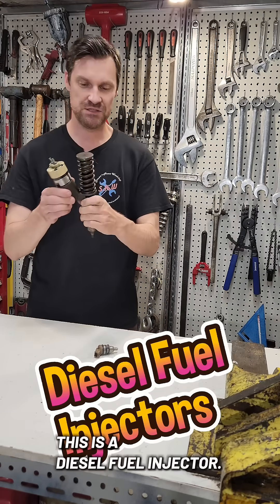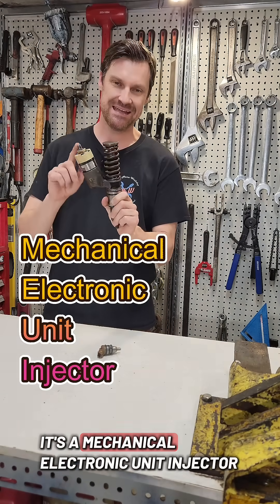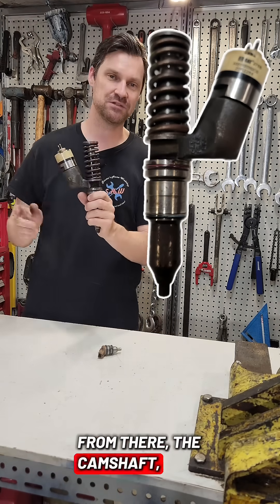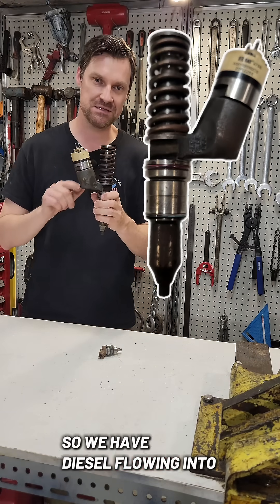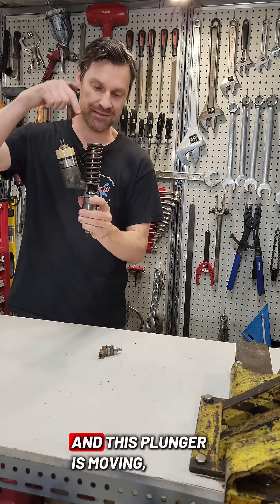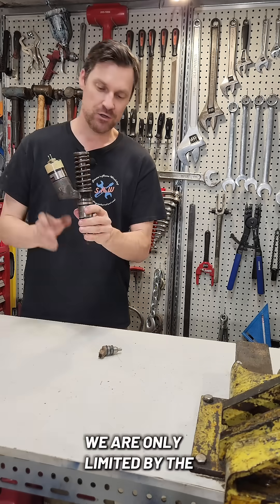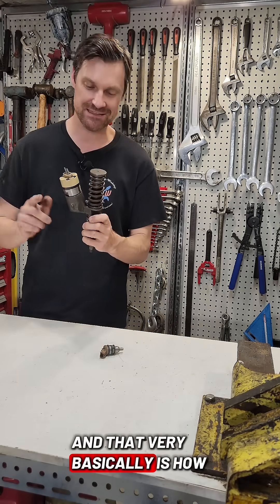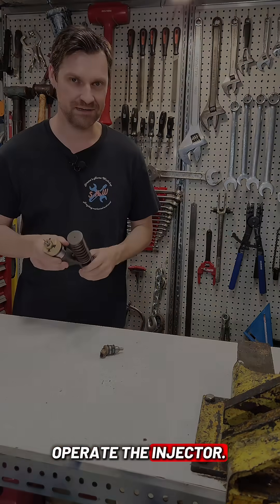Diesel Fuel Injectors MEUI.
What are MEUI fuel injectors and how do they work?

These produce injection pressures up to 30,000psi (with 5000psi being minimum to over come the needle valve)